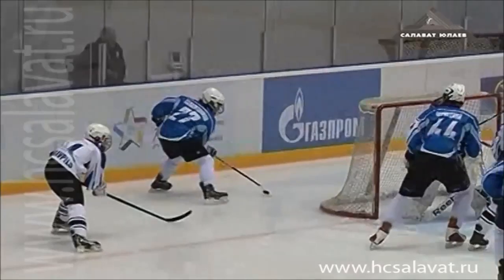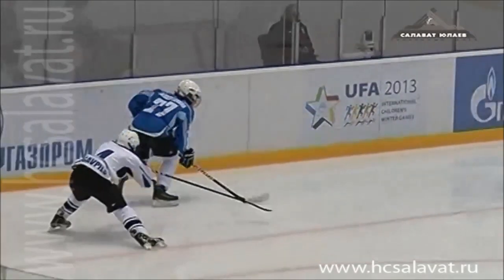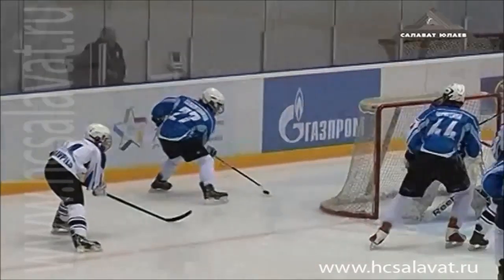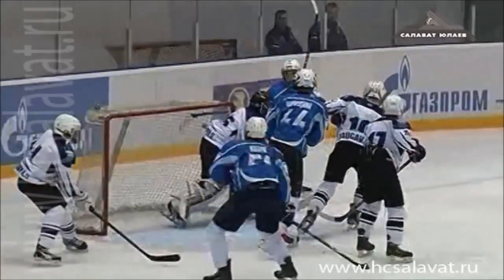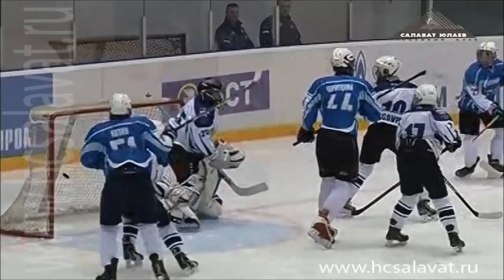[Barber's Cuts #23] RIDICULOUS Russian Lacrosse Scoop Goal!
Love seeing the creativity from these kids! I've been working on this move, and it's not easy! He makes it look effortless!